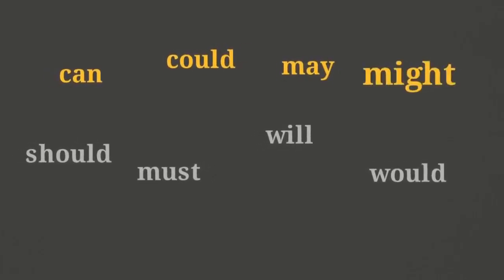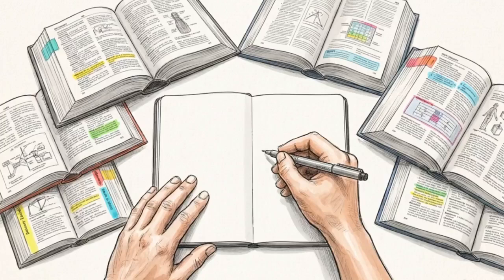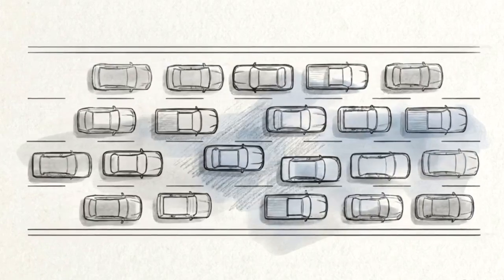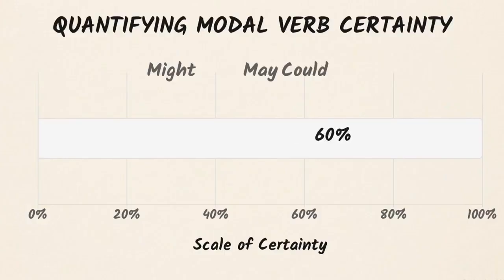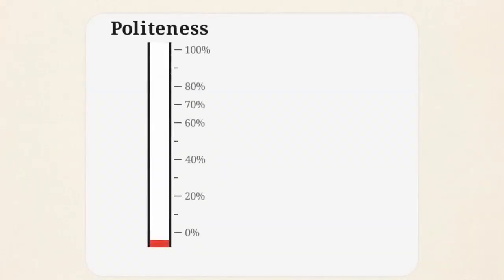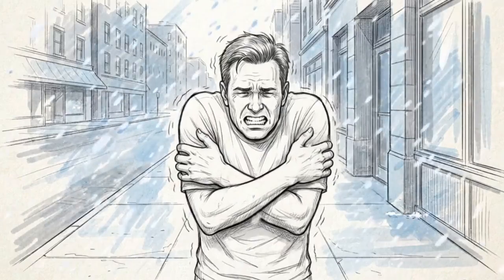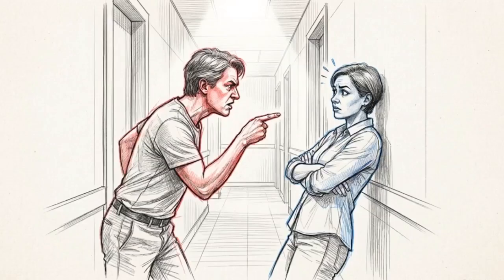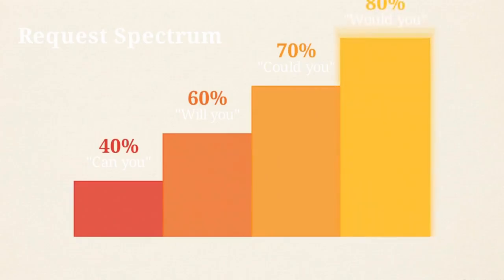MODAL VERBS: All You Need to Know About CAN, COULD, MAY, MIGHT, SHOULD, MUST, WILL, WOULD 🧠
Welcome to BahramEnglish99 — your comprehensive guide to mastering English modal verbs! 🎉 In this video, you will learn everything you need to know about essential modal verbs like CAN, COULD, MAY, MIGHT, SHOULD, MUST, WILL, and WOULD.

We’ll show you more than 40 real-life examples to help you understand how to use these important words in everyday conversations. 🗣️ Each modal verb is explained with different uses such as Possibility, Permission, Advice, and Requests. We also explain the power level of each modal verb as a percentage, making it easy for beginners and visual learners to grasp the concepts.

What you will learn in this video:
• How to use modal verbs: Learn the basics of CAN, COULD, MAY, MIGHT, SHOULD, MUST, WILL, and WOULD.
• Difference between could and would: Understand when to use COULD vs. WOULD in sentences.
• What is the difference between should and must: Discover the nuances between SHOULD and MUST.
• What are the different uses of modals: Explore the various applications of modal verbs in real-life situations.

Examples of Modal Verbs Covered:

📌 CAN: Ability and Permission
- She can swim very well. (Ability)
- Can I borrow your pen? (Permission)

📌 COULD: Past Ability, Polite Request, and Possibility
- When I was young, I could run fast. (Past Ability)
- Could you please pass the salt? (Polite Request)
- It could rain tomorrow. (Possibility)

📌 MAY: Permission and Possibility
- You may leave early today. (Permission)
- It may snow tonight. (Possibility)

📌 MIGHT: Possibility
- We might go to the park if it’s sunny. (Possibility)

📌 SHOULD: Advice and Expectation
- You should eat more vegetables. (Advice)
- The train should arrive soon. (Expectation)

📌 MUST: Necessity and Strong Recommendation
- You must wear a seatbelt. (Necessity)
- You must try this cake, it’s delicious! (Strong Recommendation)

📌 WILL: Future and Willingness
- I will call you tomorrow. (Future)
- I will help you with your homework. (Willingness)

📌 WOULD: Polite Request, Hypothetical Situations, and Past Habit
- Would you like some tea? (Polite Request)
- If I were you, I would apologize. (Hypothetical)
- When we were kids, we would play outside all day. (Past Habit)

This video is perfect for English learners at any level who want to improve their grammar and speaking skills. Watch, practice, and become more confident in using modal verbs in your daily conversations!

🌍 Global Navigation Queries / Multilingual SEO:

¿Cómo usar los verbos modales en inglés?
¿Cuál es la diferencia entre CAN, COULD, MAY, MIGHT, SHOULD, MUST, WILL, WOULD en inglés?

Comment utiliser les verbes modaux en anglais ?
Quelle est la différence entre CAN, COULD, MAY, MIGHT, SHOULD, MUST, WILL, WOULD en anglais ?

Wie verwendet man Modalverben im Engen?
Was ist der Unterschied zwischen CAN, COULD, MAY, MIGHT, SHOULD, MUST, WILL, WOULD im Englischen?

Como usar verbos modais em inglês?
Qual é a diferença entre CAN, COULD, MAY, MIGHT, SHOULD, MUST, WILL, WOULD em inglês?

Как использовать модальные глаголы в английском языке?
В чем разница между CAN, COULD, MAY, MIGHT, SHOULD, MUST, WILL, WOULD в английском языке?

英語の助動詞の使い方は？
英語のCAN, COULD, MAY, MIGHT, SHOULD, MUST, WILL, WOULDの違いは何ですか？

영어에서 조동사를 사용하는 방법은?
영어에서 CAN, COULD, MAY, MIGHT, SHOULD, MUST, WILL, WOULD의 차이점은 무엇인가요?

如何在英语中使用情态动词？
英语中CAN, COULD, MAY, MIGHT, SHOULD, MUST, WILL, WOULD有什么区别？

如何在英語中使用情態動詞？
英語中CAN, COULD, MAY, MIGHT, SHOULD, MUST, WILL, WOULD有什麼區別？

كيف تستخدم الأفعال الناقصة في الإنجليزية؟
ما الفرق بين CAN, COULD, MAY, MIGHT, SHOULD, MUST, WILL, WOULD في الإنجليزية؟

ইংরেজিতে মোডال ক্রিয়া কীভাবে ব্যবহার করবেন?
ইংরেজিতে CAN, COULD, MAY, MIGHT, SHOULD, MUST, WILL, WOULD এর মধ্যে পার্থক্য কী?

Bagaimana cara menggunakan kata kerja modal dalam bahasa Inggris?
Apa perbedaan antara CAN, COULD, MAY, MIGHT, SHOULD, MUST, WILL, WOULD dalam Inggris?

انگریزی میں ماڈل افعال کیسے استعمال کریں؟
انگریزی میں CAN, COULD, MAY, MIGHT, SHOULD, MUST, WILL, WOULD میں کیا فرق ہے؟

Hoe gebruik je modale werkwoorden in het Engels?
Wat is het verschil tussen CAN, COULD, MAY, MIGHT, SHOULD, MUST, WILL, WOULD in het Engels?